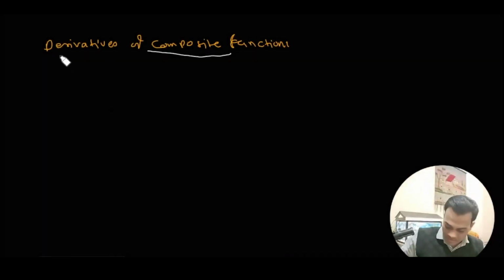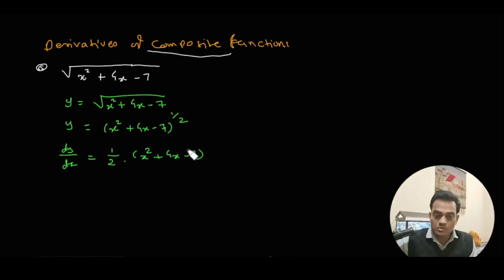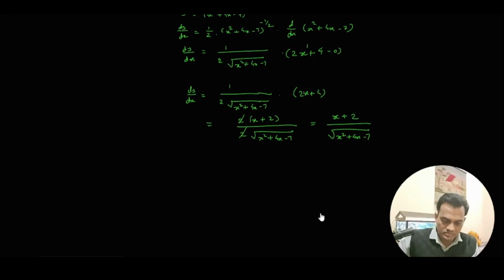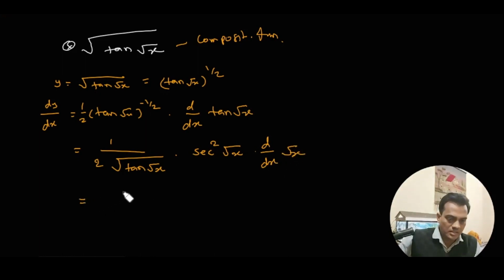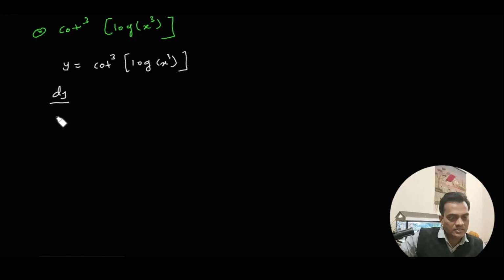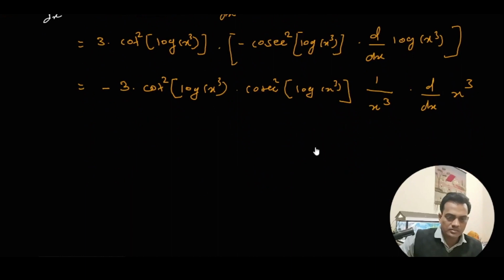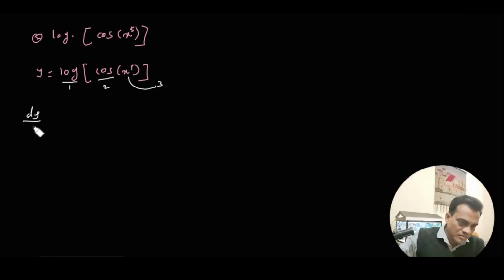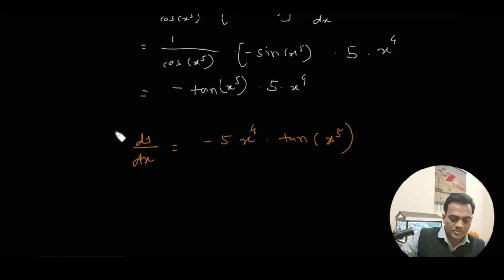Derivatives of composite functions - 1